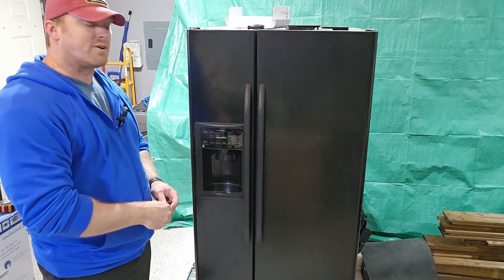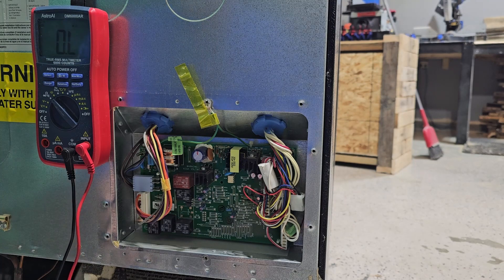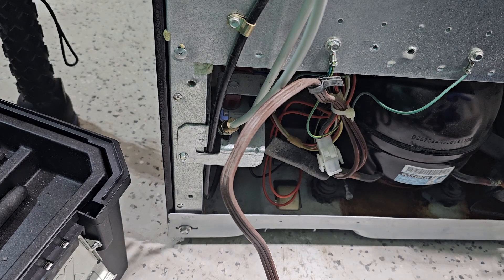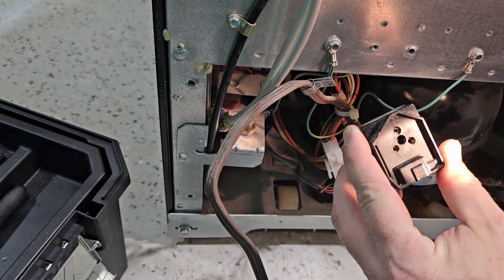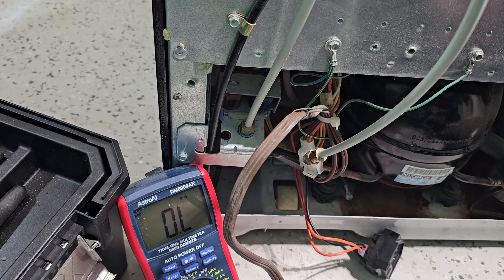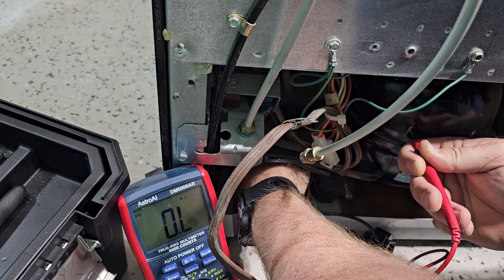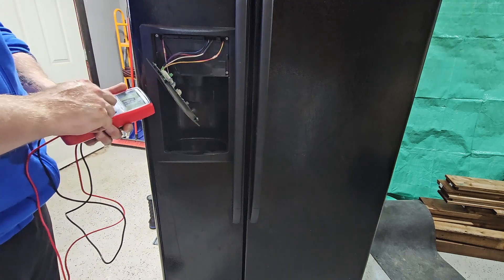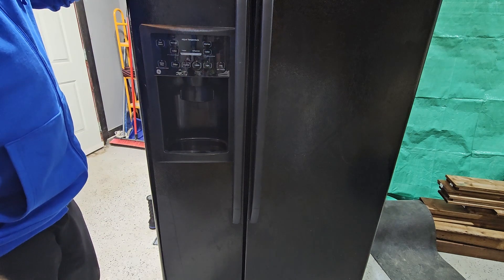The Most Common GE Fridge Problems (And How To Fix Them)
If your GE fridge is not cold, there are several common problems you can diagnose:

Temperature Settings: Check that the temperature settings inside the fridge and freezer are set correctly. Sometimes, accidental adjustments can cause cooling issues.

Power Supply: Ensure that the fridge is properly plugged in and receiving power. Check the circuit breaker as well to make sure it hasn't tripped.

Condenser Coils: Dirty or clogged condenser coils can affect cooling. Clean them regularly to maintain efficiency.

Evaporator Fan: If the evaporator fan is not working, the cold air won't circulate properly. Listen for any unusual noises coming from the fan.

Defrost Timer/Heater: If the fridge has a frost buildup, it might be due to a malfunctioning defrost timer or heater.

Thermostat: A faulty thermostat can cause inconsistent cooling. Test it or consult the user manual for instructions on calibration.

Seals and Gaskets: Check the door seals and gaskets for any damage or gaps. Airtight seals are crucial for maintaining the desired temperature.

Refrigerant Leak: This is less common but can cause cooling issues. Look for any visible signs of refrigerant leaks, such as oily spots.

Blocked Vents: Ensure that there are no obstructions blocking the vents in the fridge and freezer compartments.

Compressor Issues: If none of the above solutions work, it could be a problem with the compressor, which may require professional repair.

Chapters
00:00 GE fridge diagnosis
00:45 Testing a GE board
03:12 Testing a GE compressor
08:52 Taking out front board and testing
12:47 Thanks for watching